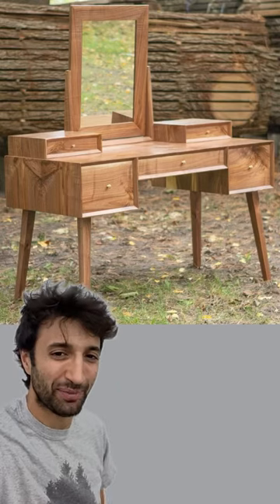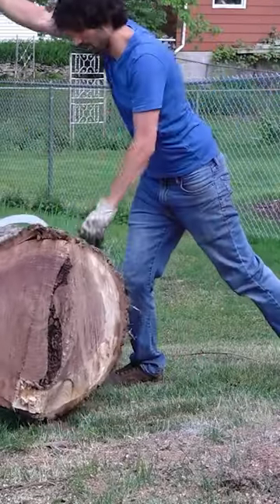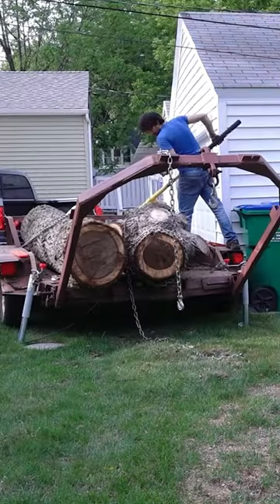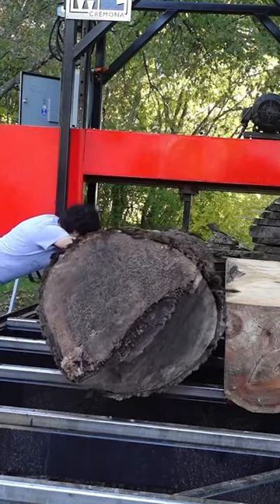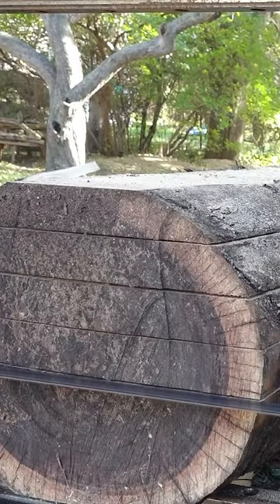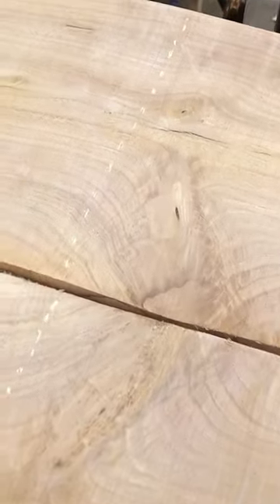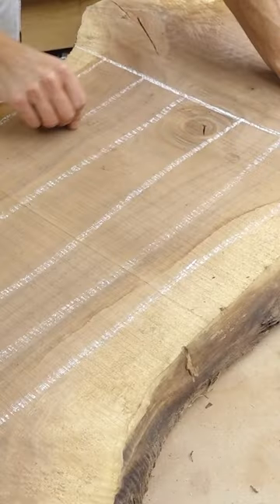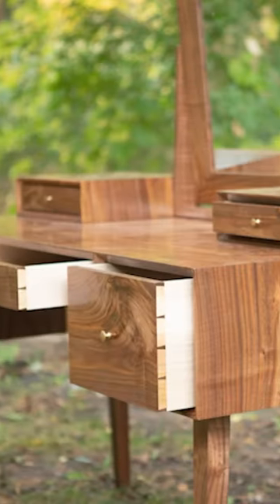Salvaged Lumber for a Dressing Vanity